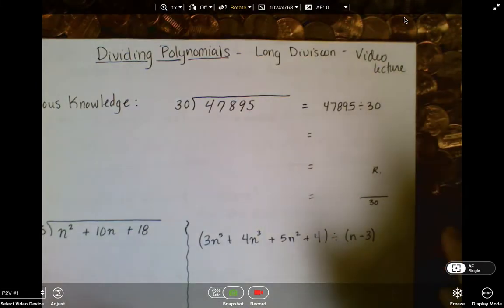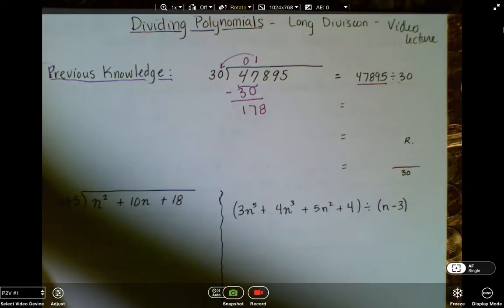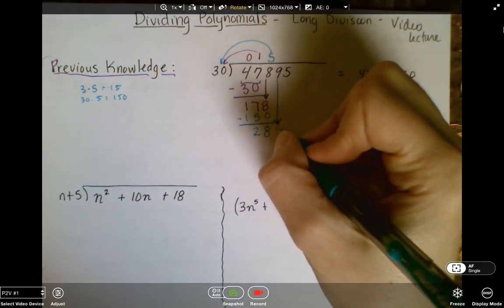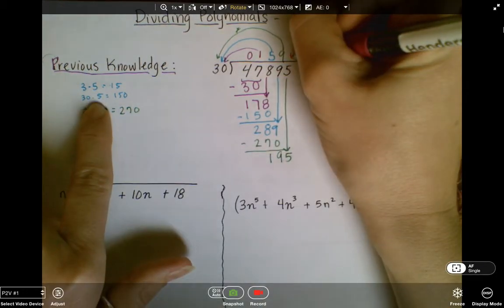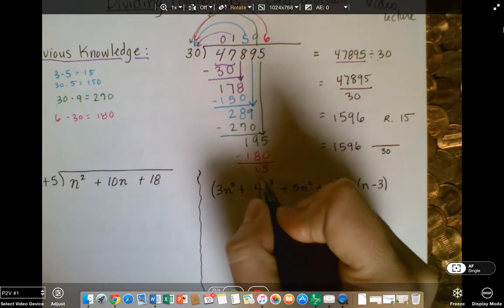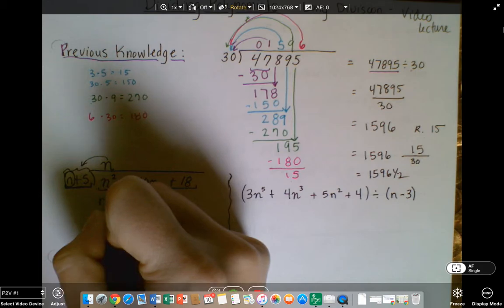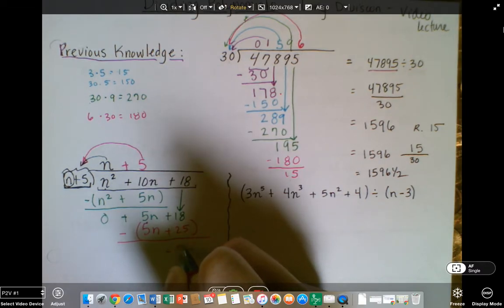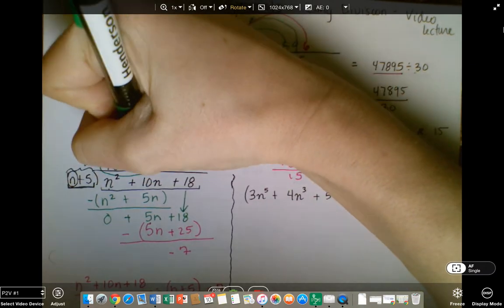polynomial long division